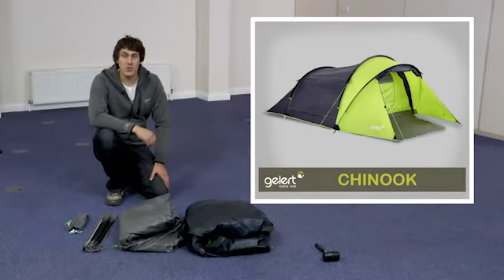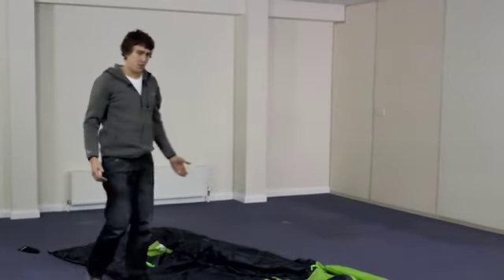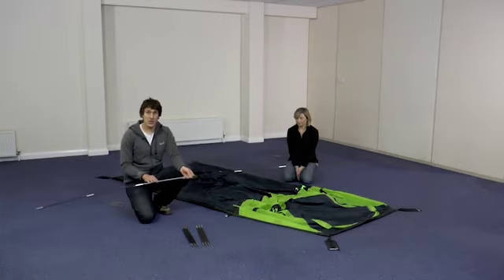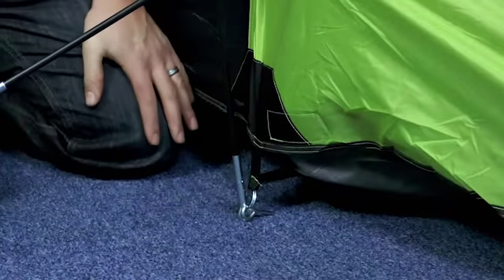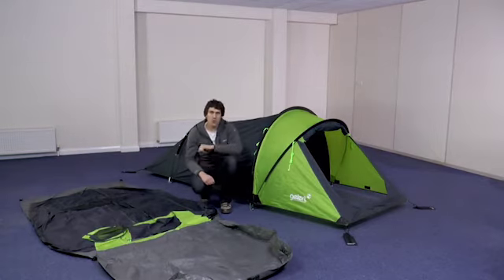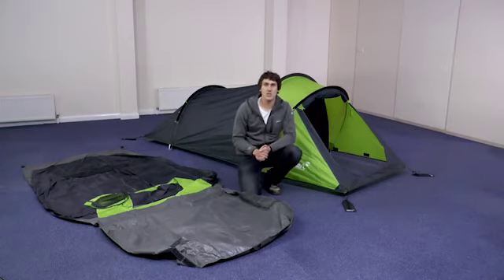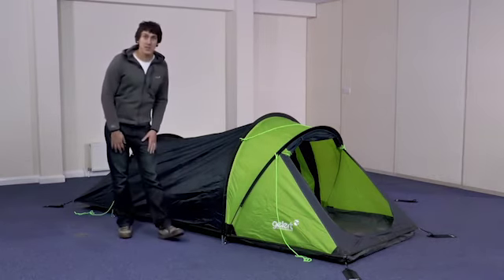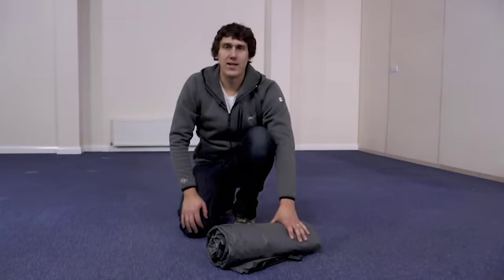Gelert CHINOOK 360p